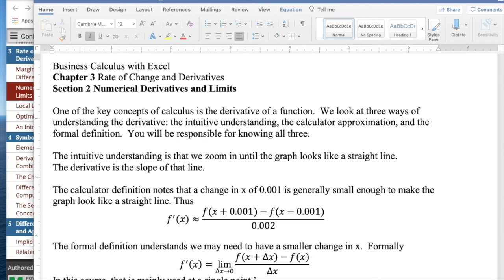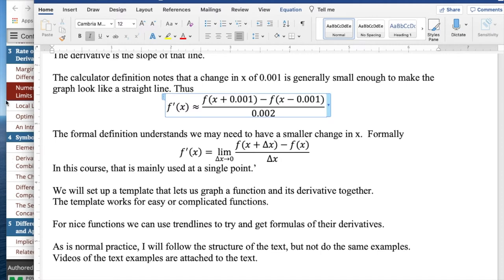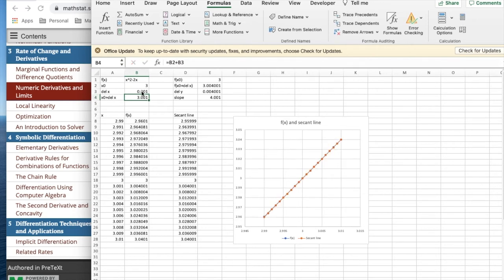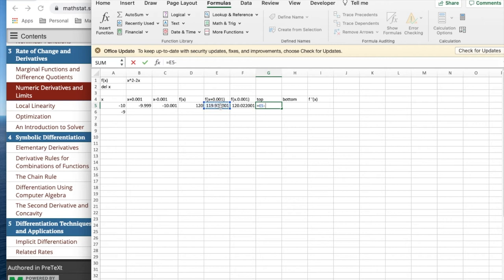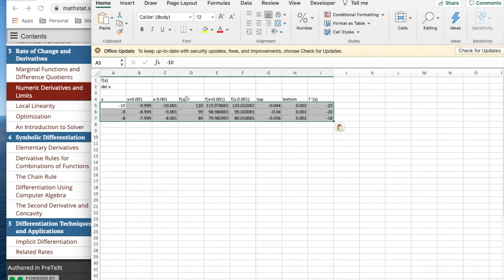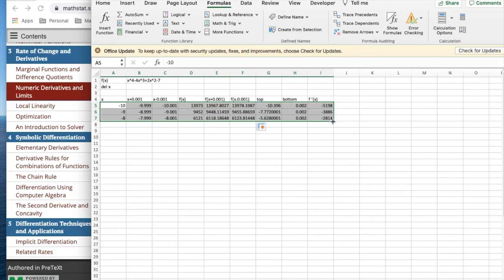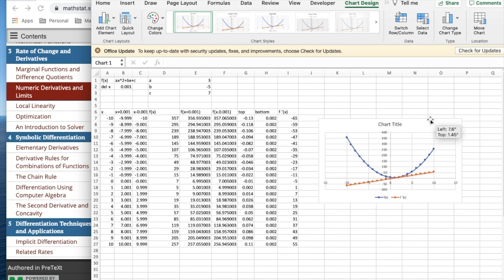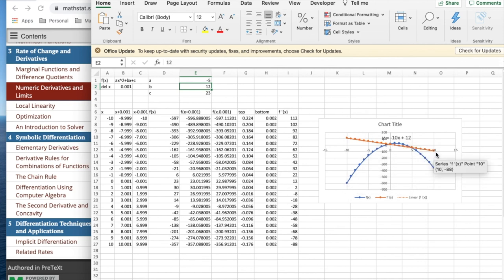Section 3-2 Numerical Derivatives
Using Excel for numerical derivatives